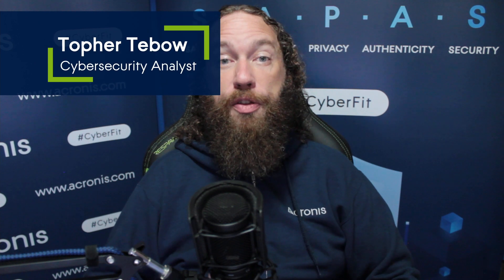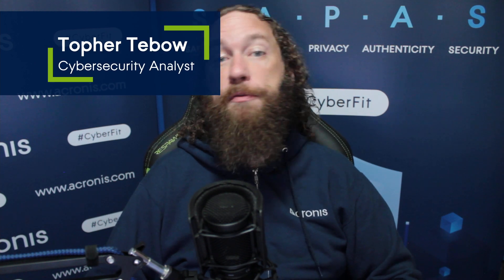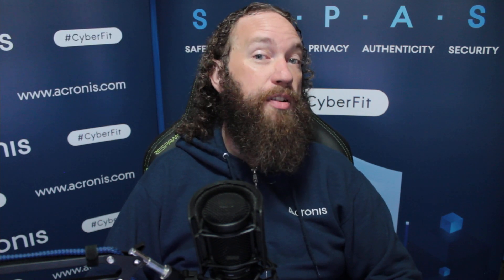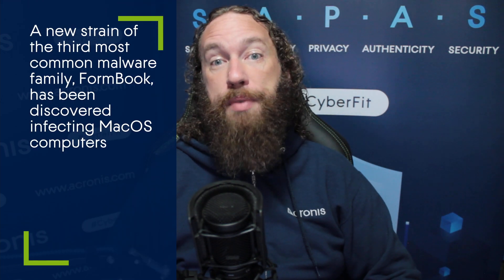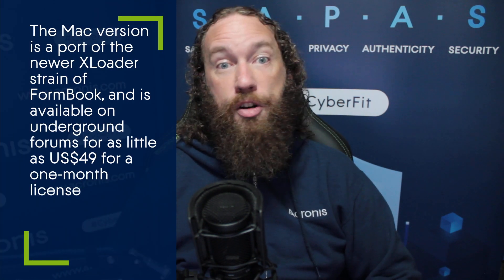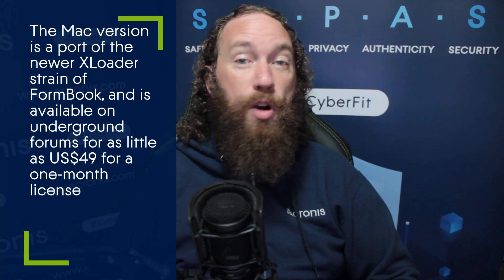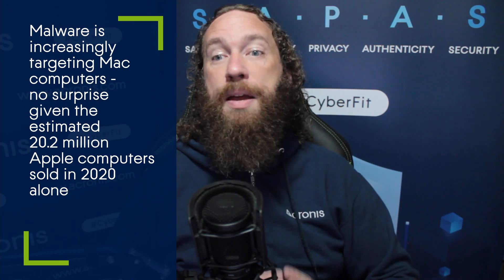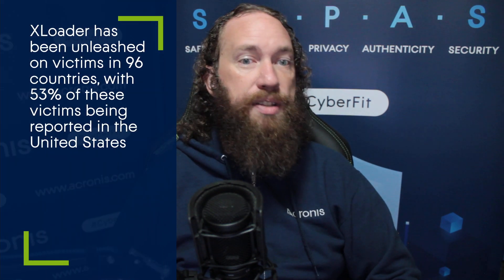Windows Trojan Makes the Leap to Mac | Cyber Protection Operation Center News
A new strain of the third most common malware family, FormBook, has been discovered infecting MacOS computers. The Mac version is essentially a port of the newer XLoader strain of FromBook, and is available on underground forums for as little as US$49 for a one-month license.
Malware is increasingly targeting Mac computers, which is no surprise given the estimated 20.2 million Apple computers sold in 2020 alone. Even with Apple's move away from Intel processors, malware developers are turning to creating malware that supports the MacOS environment at an increasing rate.
XLoader has been unleashed on victims in 96 countries, with 53% of these victims being reported in the United States. The trojan has the ability to steal credentials from web browsers, take screenshots, log keystrokes, and install and run additional payloads on victim machines.

The Real Time Protection in Acronis Cyber Protect detects and blocks XLoader and other malware on Mac computers, keeping your data safe from even new forms of MacOS malware.